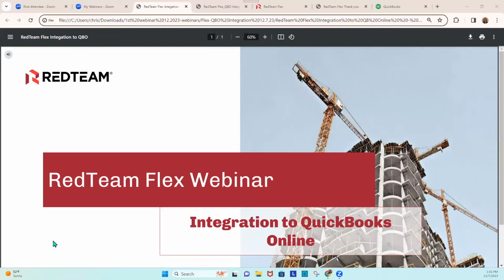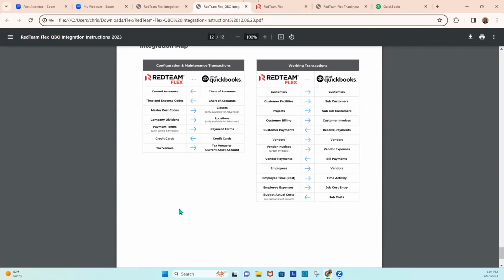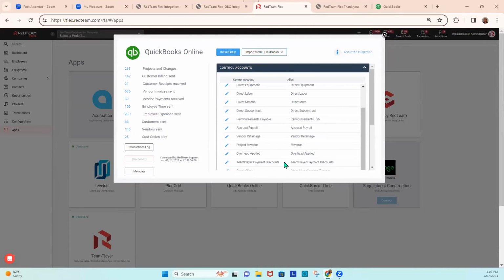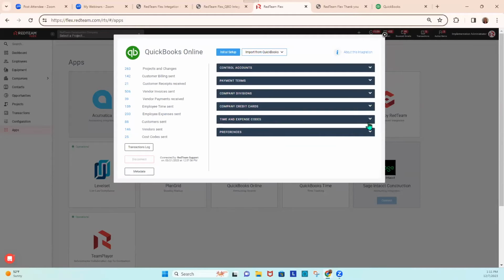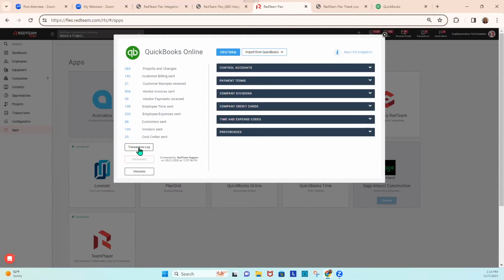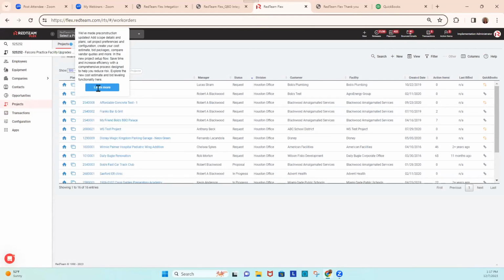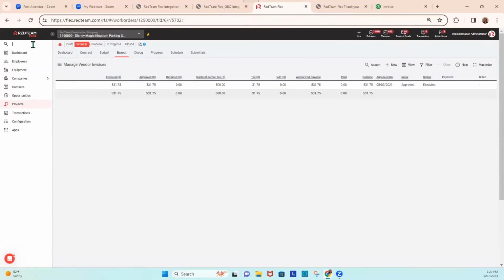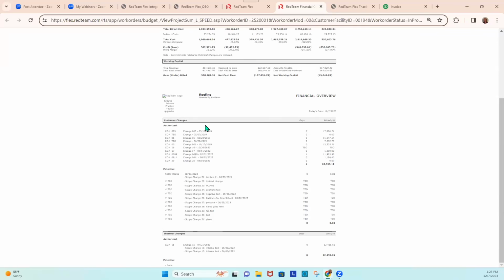Webinar: RedTeam Flex and QuickBooks Online Integration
In this free training webinar, we introduce the QuickBooks Online integration for RedTeam Flex and highlight how construction and accounting teams benefit from the shared data stream between both solutions.